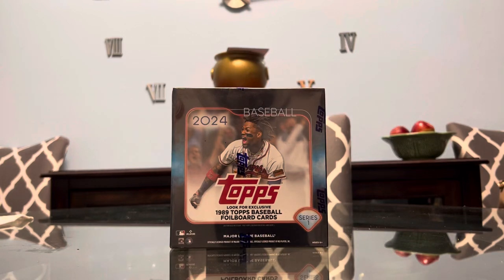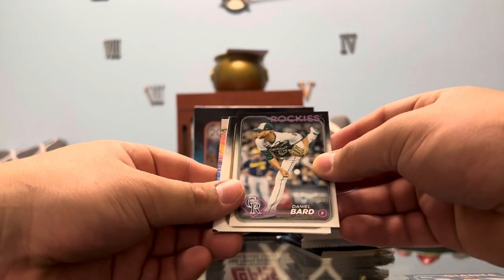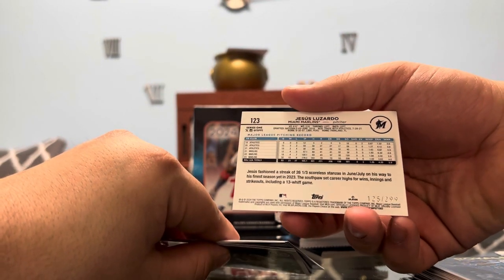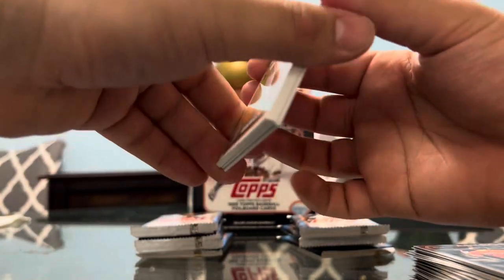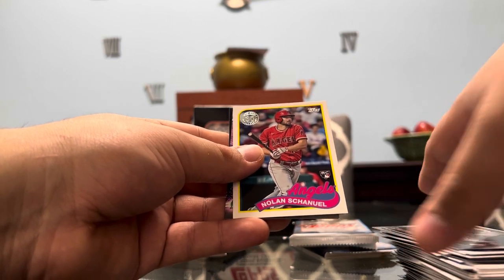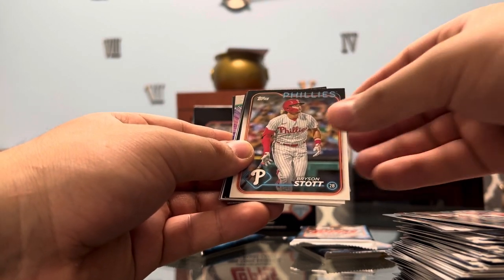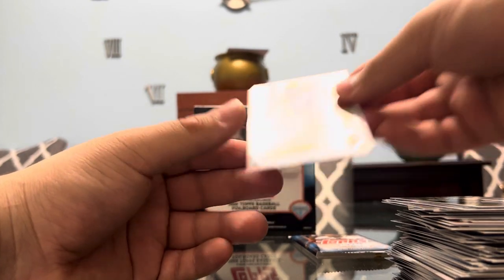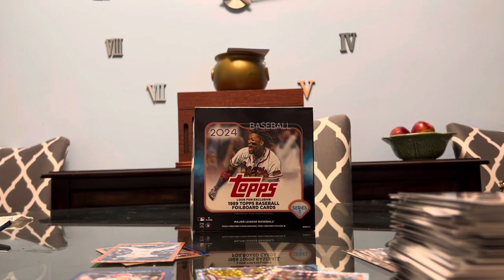2024 TOPPS SERIES 1 MONSTER BOX REVIEW NUMBERED CARDS GALORE!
Today we review the monster box of 2024 TOPPS SERIES 1 baseball cards 224 cards and some really cool finds!